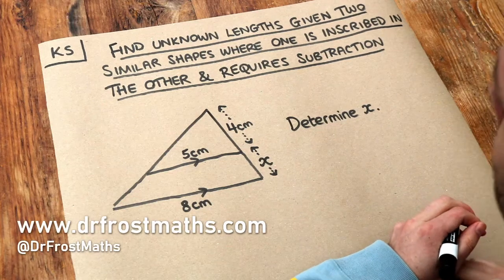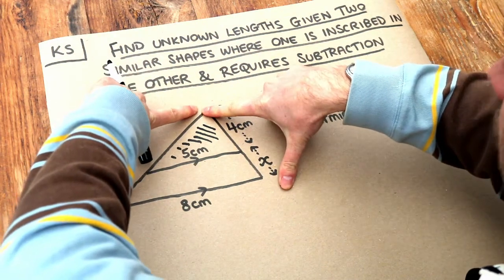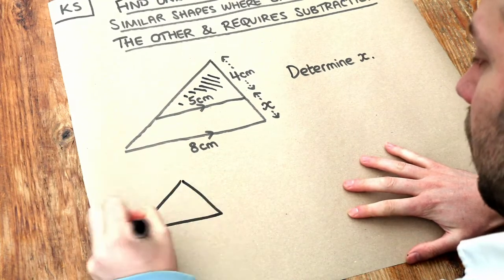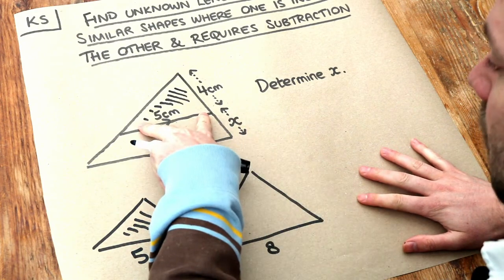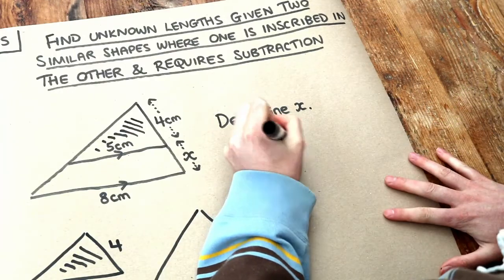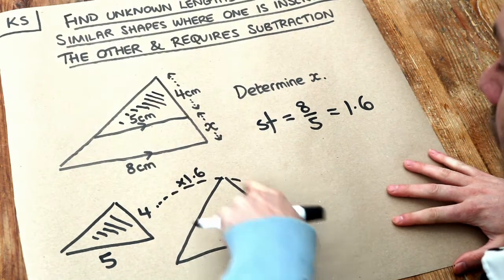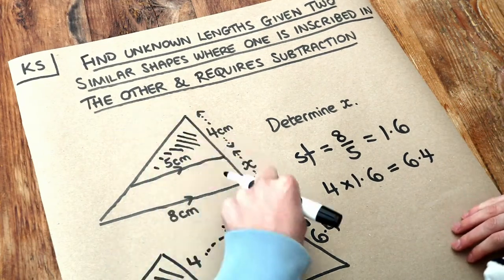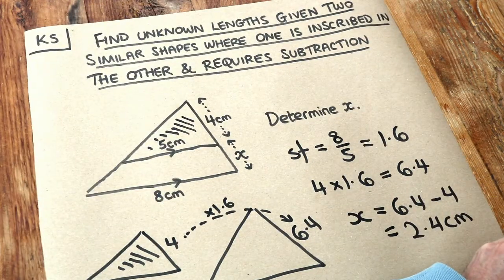KS - Find unknown lengths given two similar shapes one inscribed in the other requiring subtraction.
"Find unknown lengths given two similar shapes where one is inscribed the other and requires subtraction."